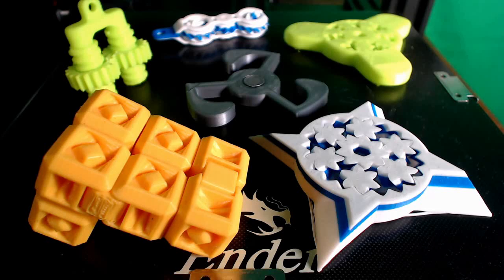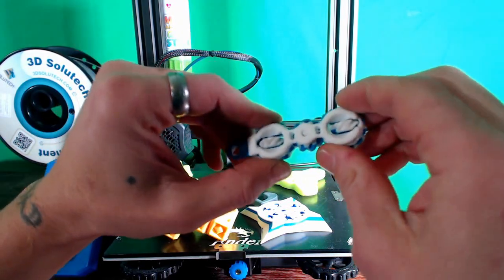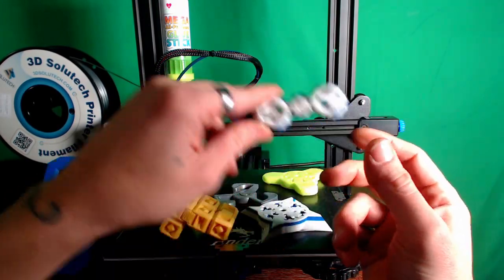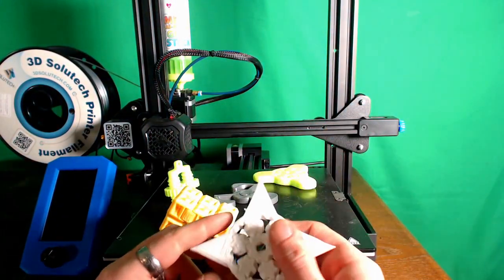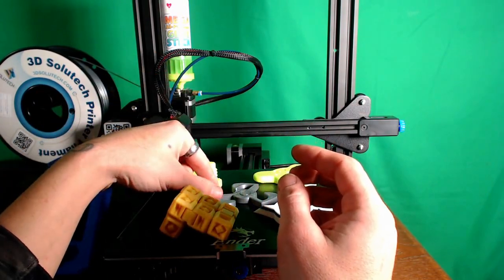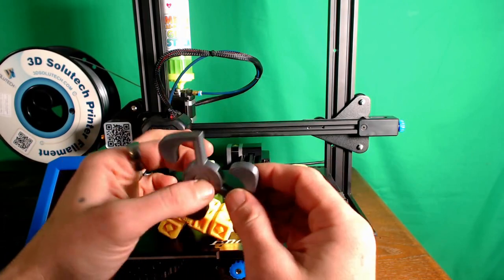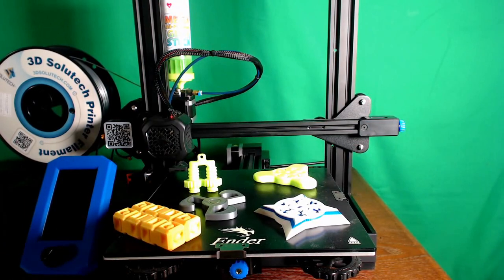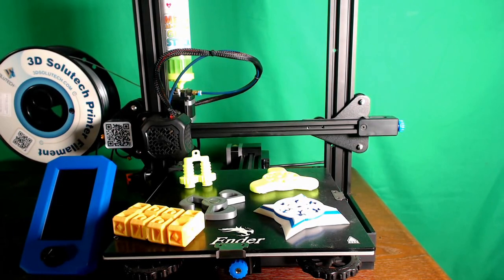Best 3d printed fidget toy 2021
Today we are taking a quick look at some 3d printed fidget toys! i havnt added the links yet, but they will be up shortly. i highly reccommend the infinity cube, as its a snap to print, and a joy to play with. thanks to Samson/landotheman!

SUPPORT TECHNIVOROUS 3D Printing:

become a channel member for youtube perks!

the Anet A8 Plus:
ANET ET4:
ender 3:
(recommended)
(alternate)
(if you have to have amazon)

Technivorous
902 n Hughes